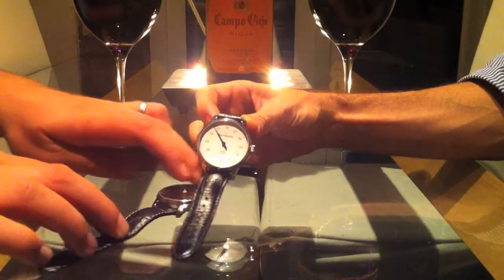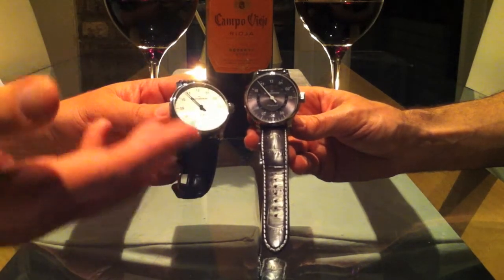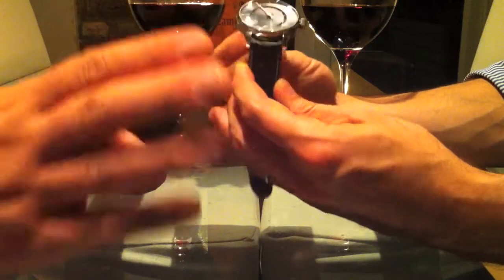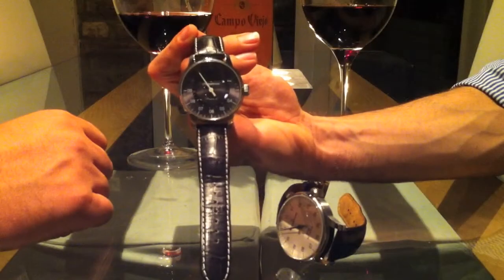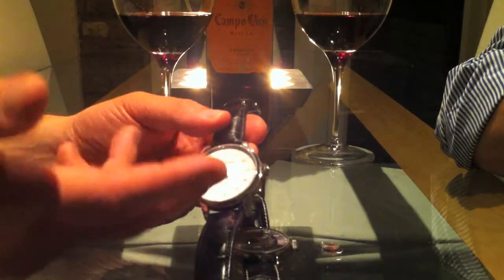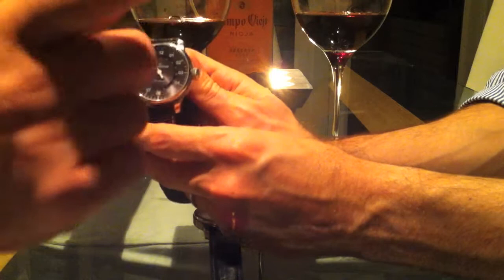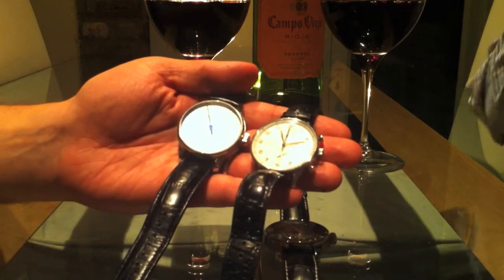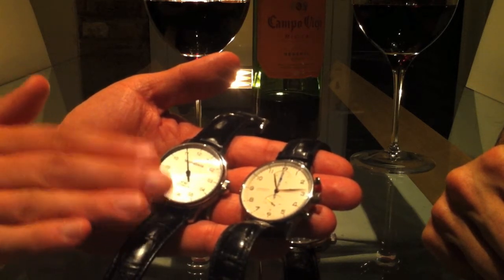Talking Hands on MeisterSinger